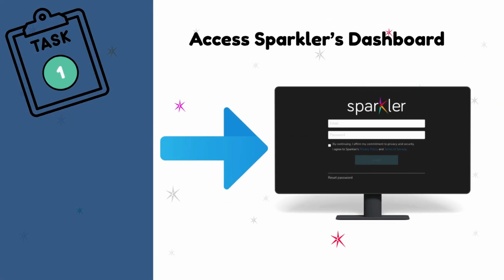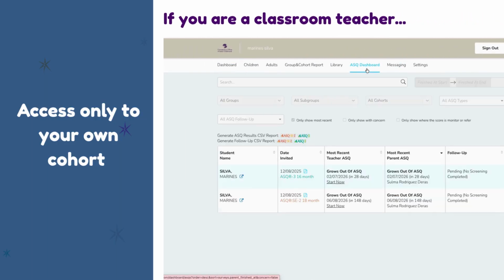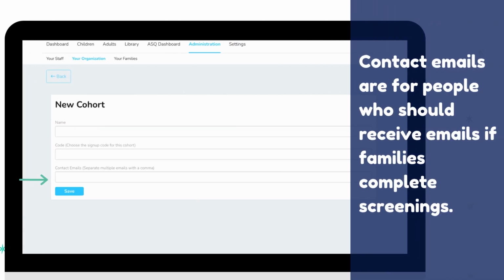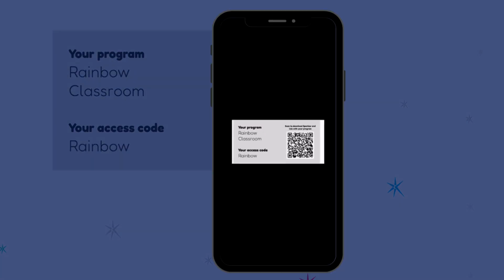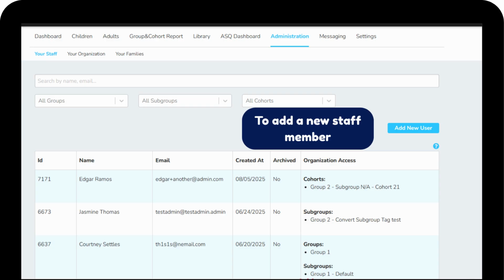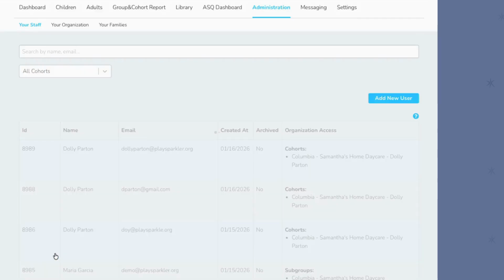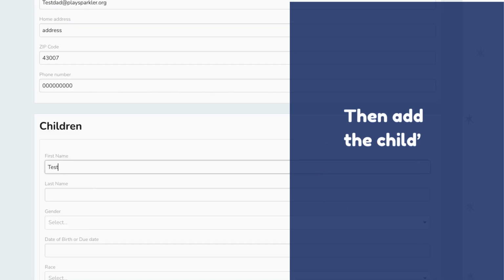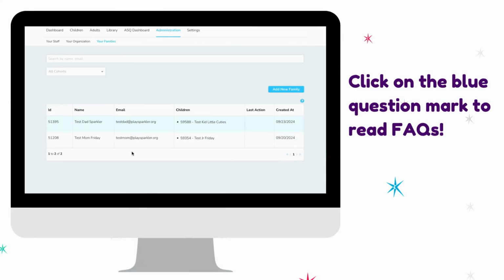Site Leaders Using Sparkler: Learn How to Use the Administration Tab in the Dashboard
Site Leaders Using Sparkler: Learn How to Use the Administration Tab in the Sparkler Dashboard to manage:
* Your Organization -- your classrooms, playgroups, sections
* Your Staff -- who on your team has access to the Sparkler Dashboard? Who needs support?
* Your Families -- which families have accounts linked with you? Does anybody need support in updating their details or has anyone given you permission to create a new account or new child for them?

This video will walk you through the basics so you can start to use Sparkler's self-management tools at your program.

If you don't have the "Administration" tab yet, it means that you weren't given access.